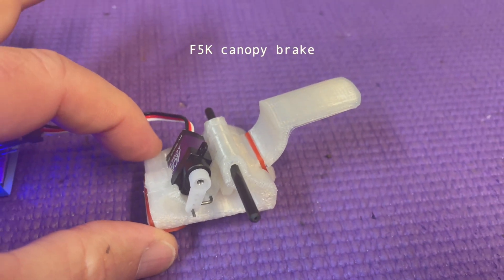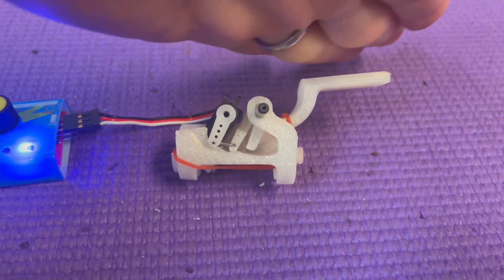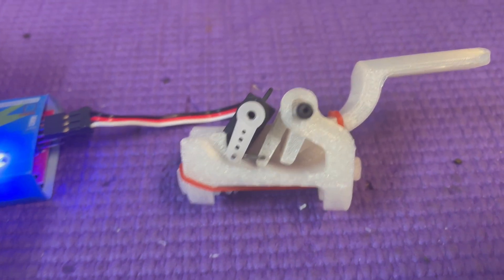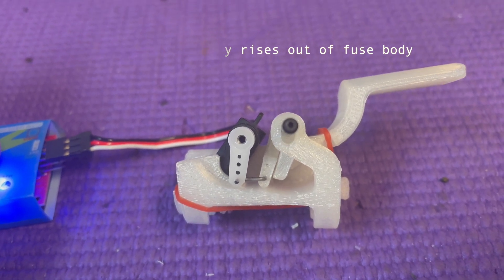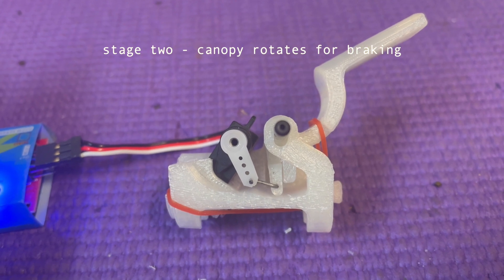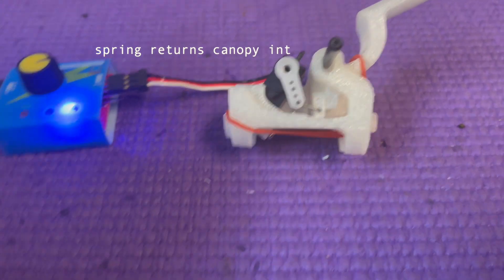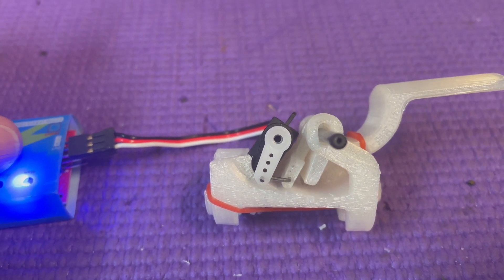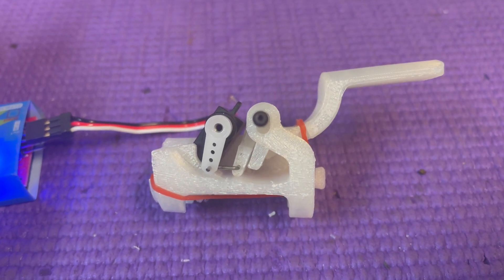canopy brake mechanism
my F5K canopy brake mechanism to combine with a pitcheron wing.